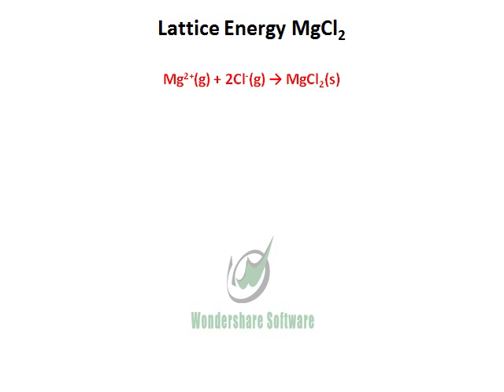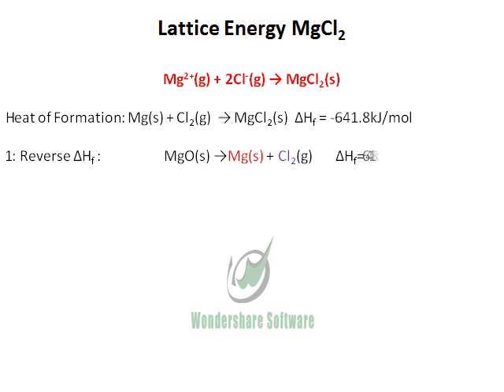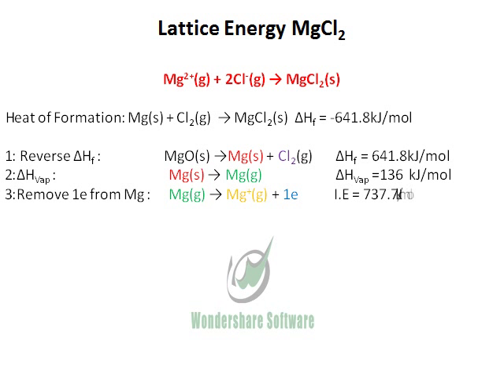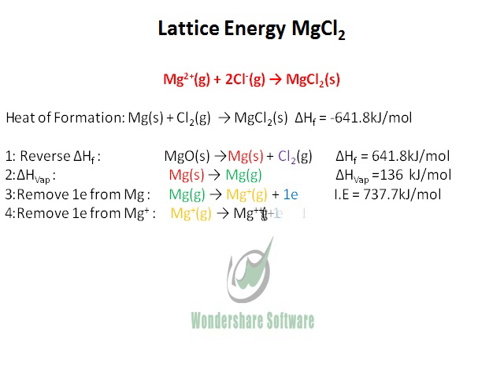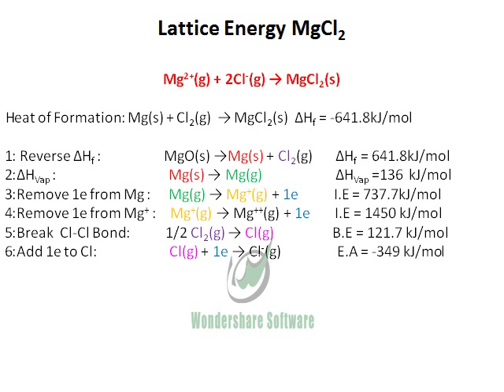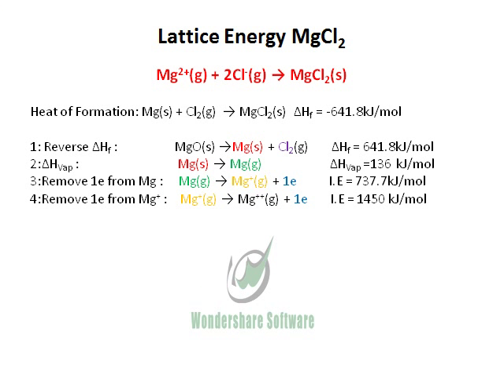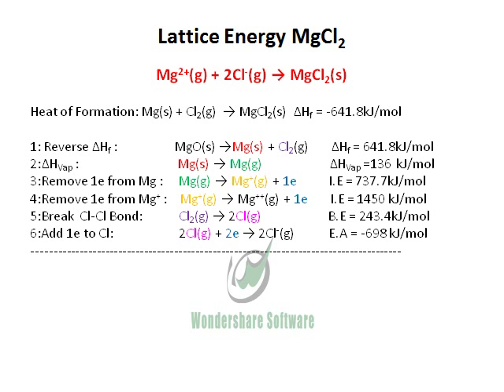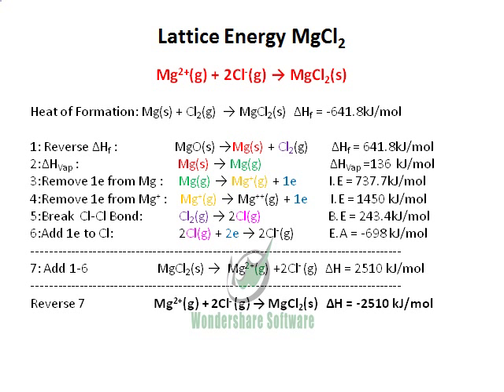Lattice Energy MgCl2